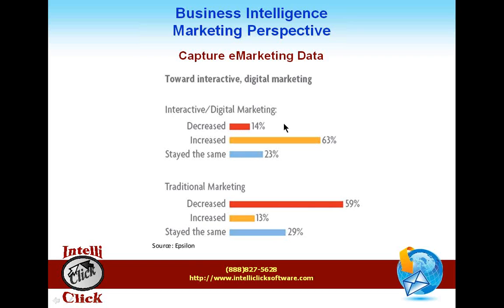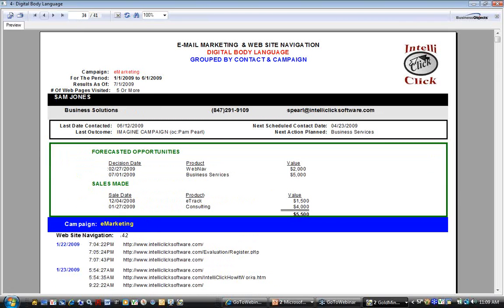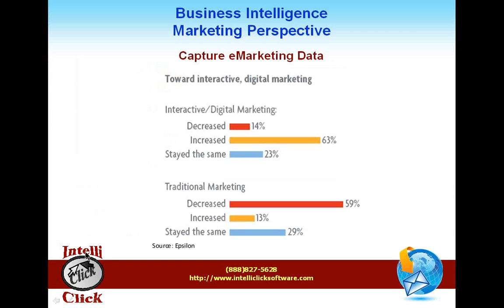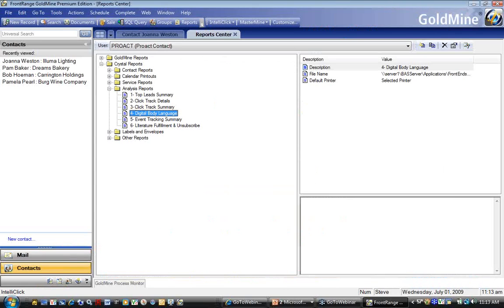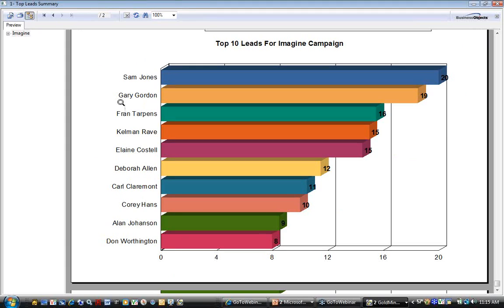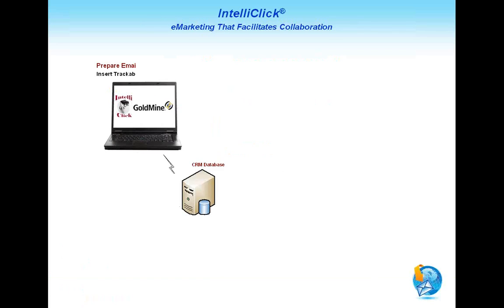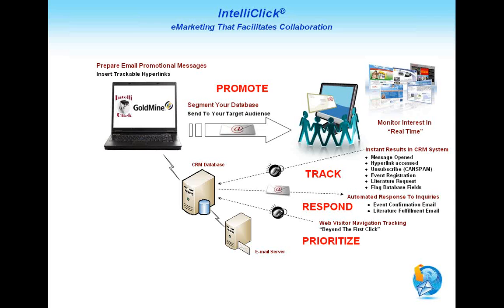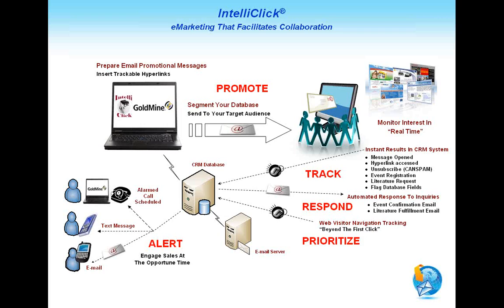"Real Time" Business Intelligence Gathered From Your Web Site Visitors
View this webinar recording with examples of important reporting that all senior sales and marketing managers need to know to conduct effective eMarketing campaigns using GoldMine. Learn about the kinds of business intelligence that you can generate from data captured in GoldMiine using the IntelliClick eTrack and WebNav modules.